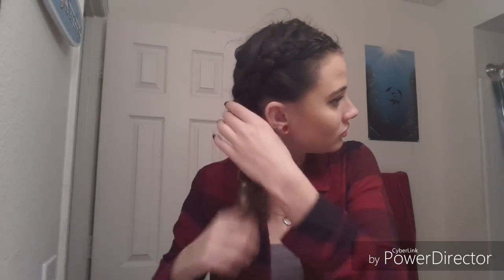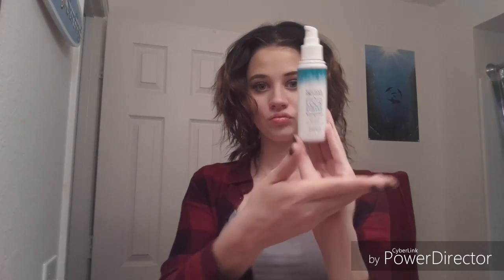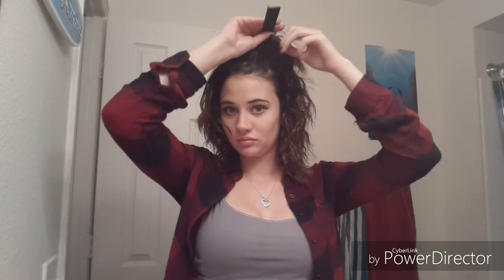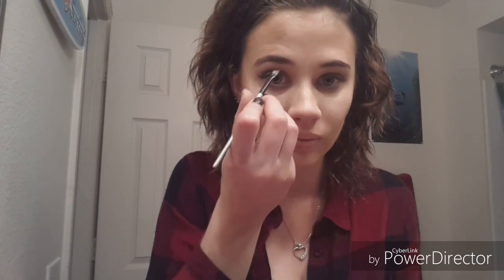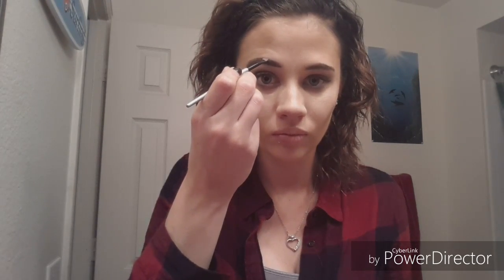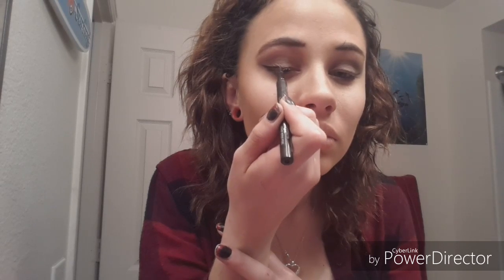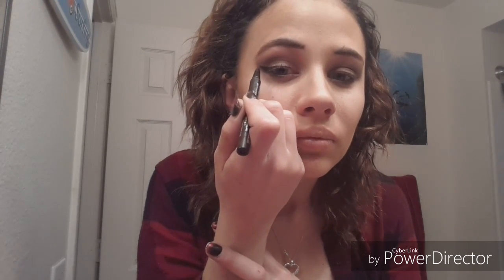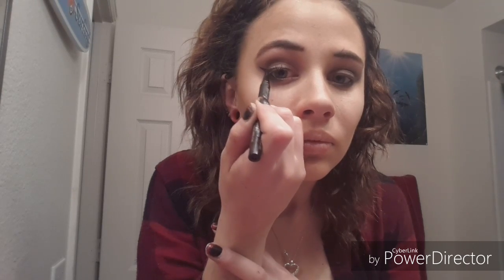Part two! Dark matte lips and fall eyes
Park two using NYX matte lip, crimped hair, and fall eyes